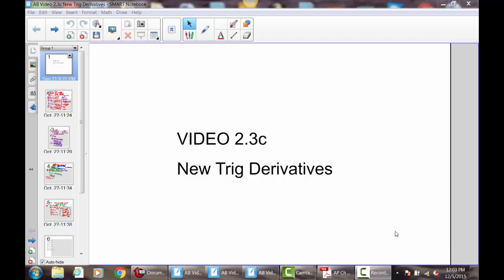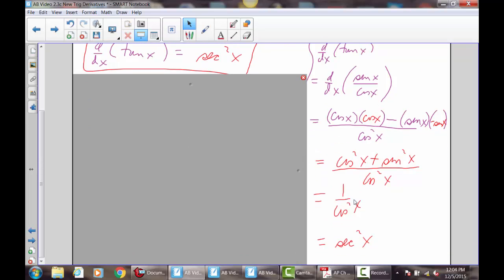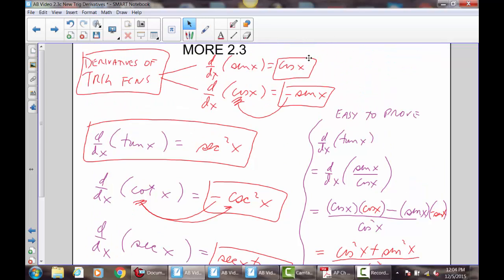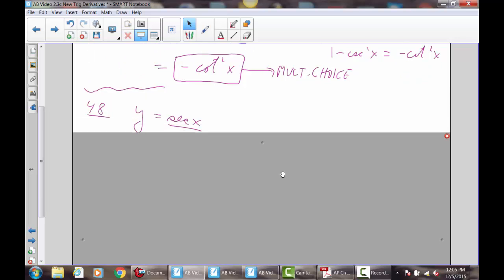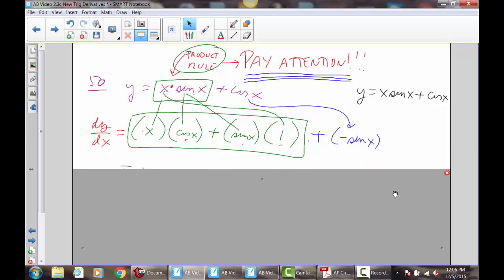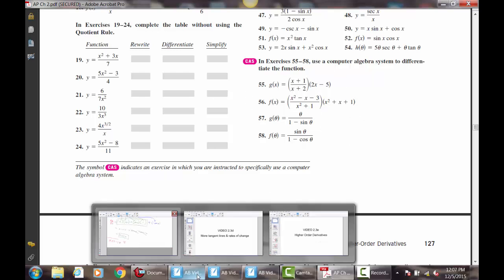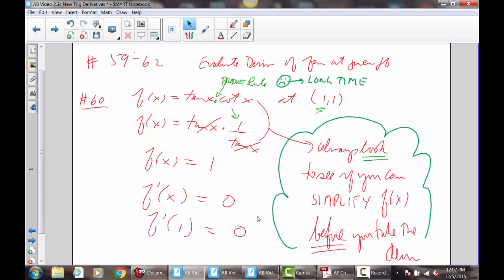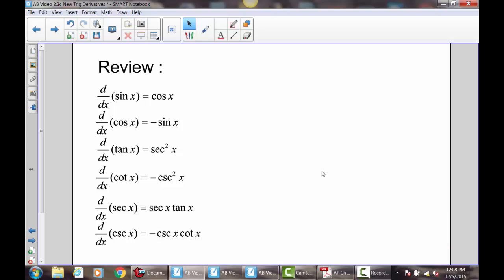Calculus: B DERIVATIVES 13: Trig Derivatives